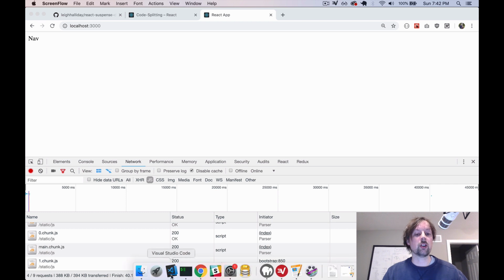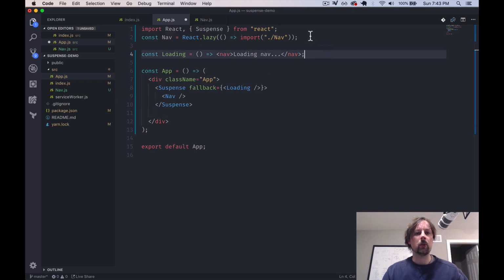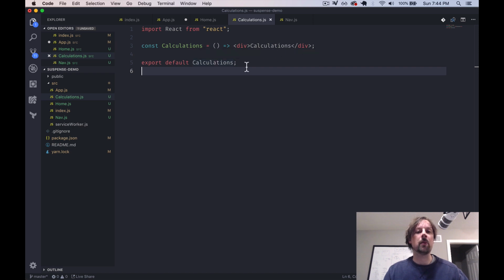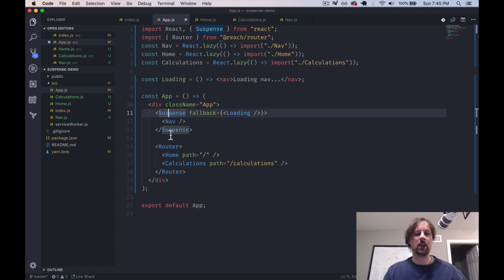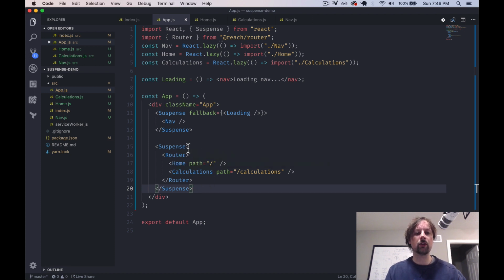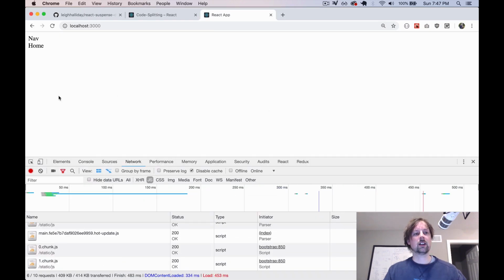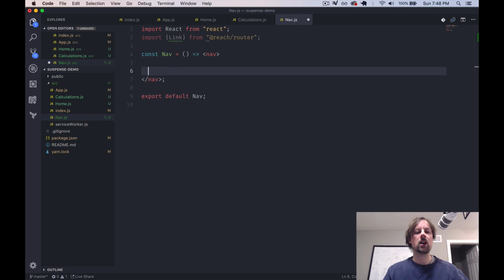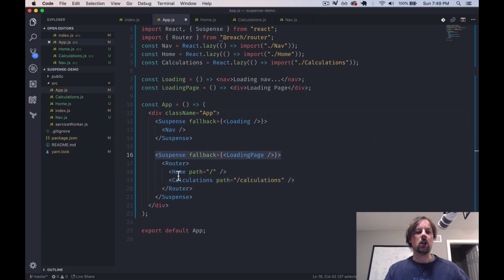Suspense with @reach/router and React.lazy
In this video we'll show how to use Suspense along with @reach/router and React.lazy to code-split and lazy-load each route/page of our application, showing a fallback component while it's loading. This is part 2 of a series covering Suspense. The next video will cover creating a custom hook called useFetchSuspense that will work well with Suspense!